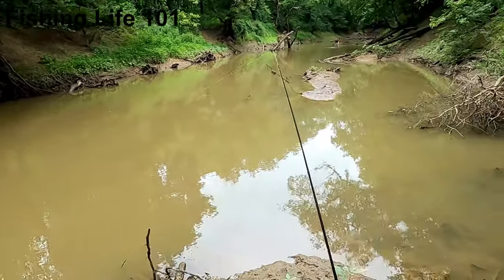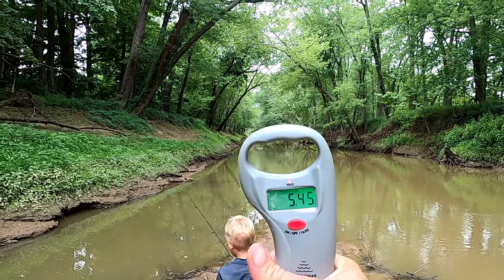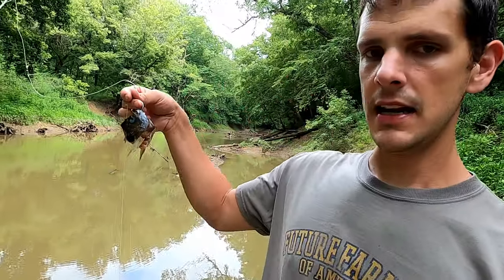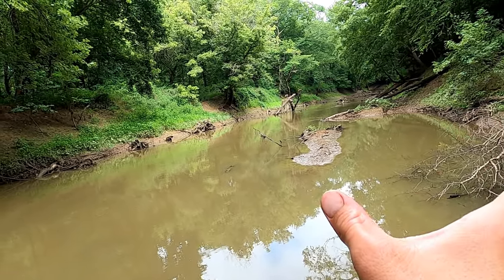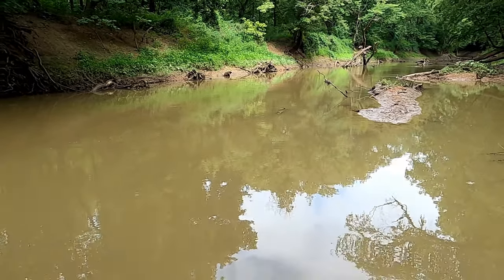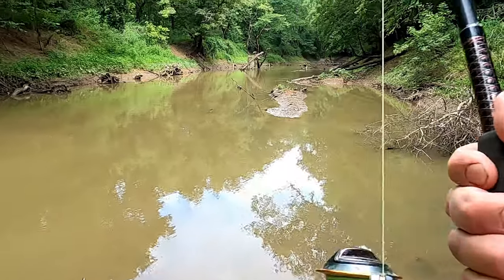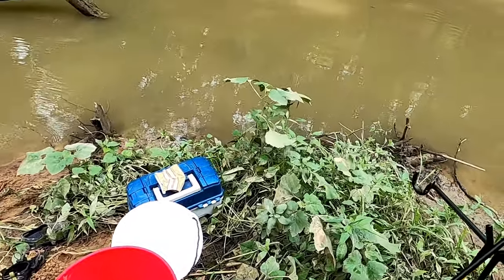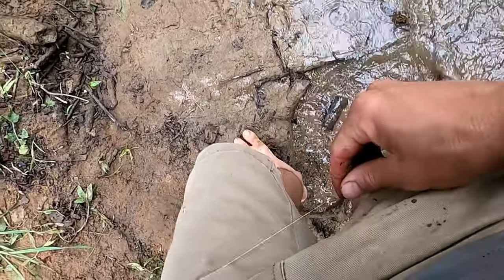How to Catch a Bowfin - Catching a Bowfin / Mudfish / Dogfish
Bowfin are great fish to catch if you live near a river.  This video goes over some tips on how to catch Bowfin, along with actually catching one.